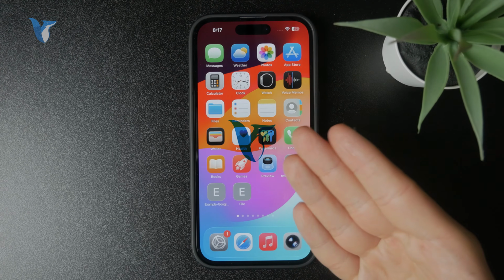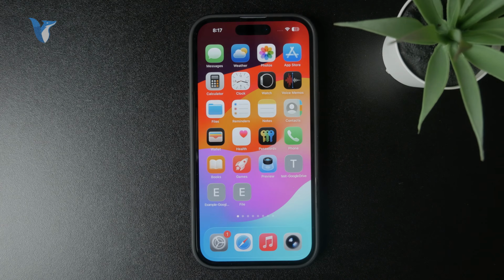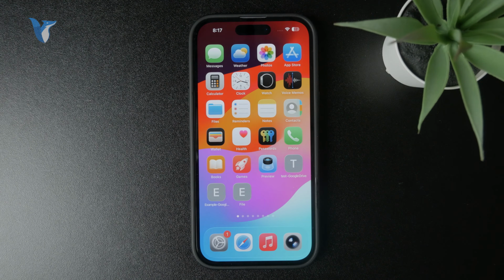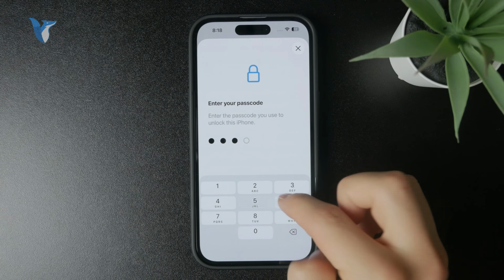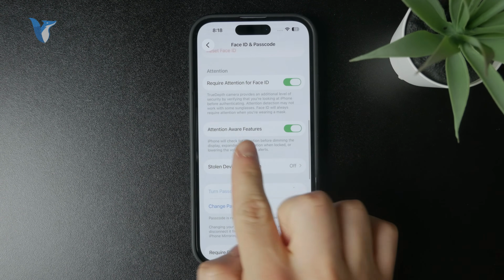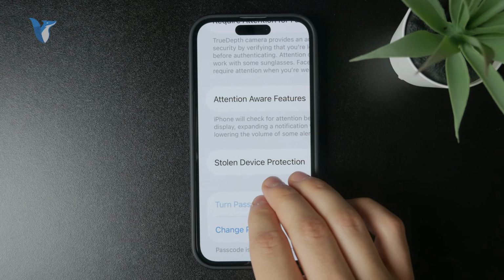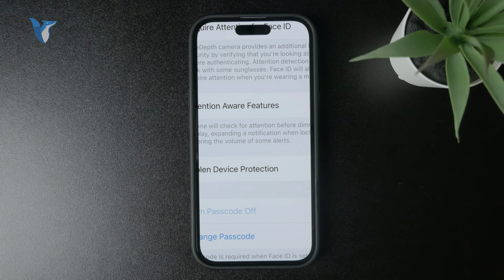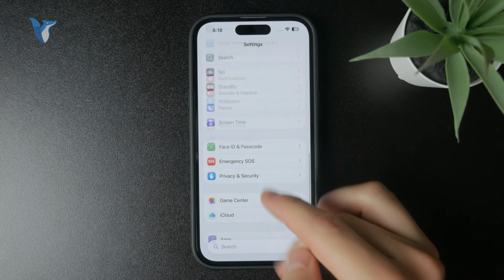How to Turn Off Auto Volume Down iPhone (tutorial)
Is your iPhone automatically lowering the volume on its own? In this video, you’ll learn how to disable auto volume reduction features like Attention Aware and Sound Check to keep your audio steady.